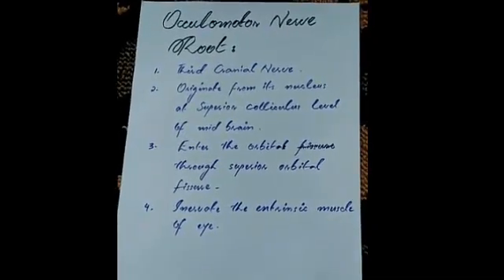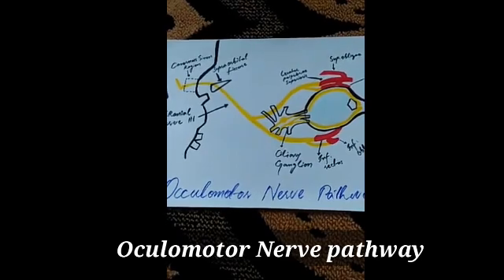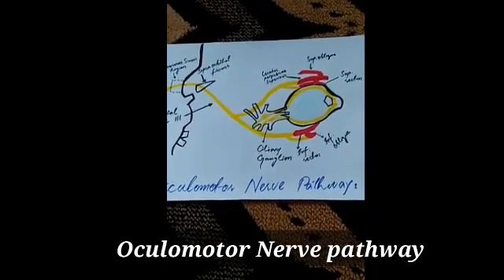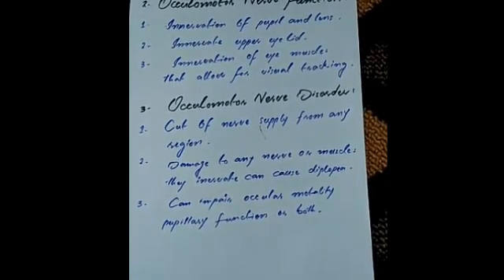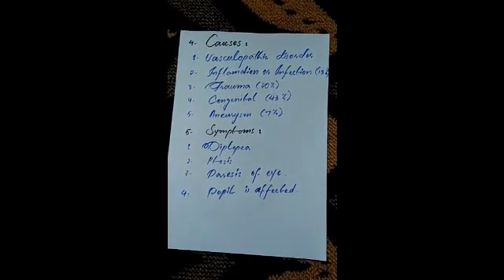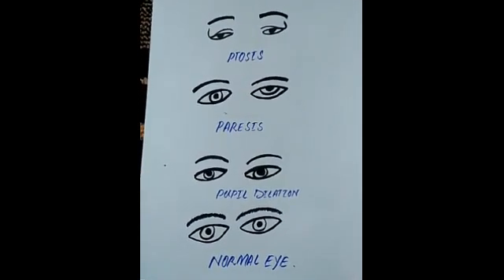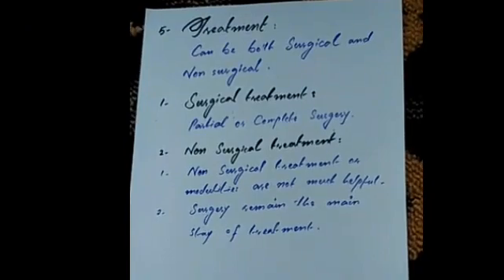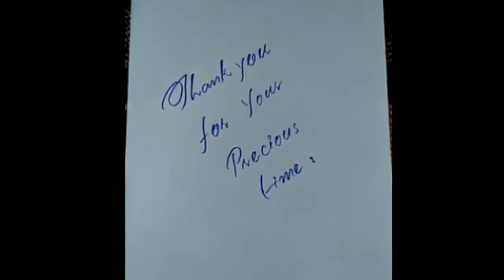Eye Health Care "OcularDDtalks", Anmol Shaikh, Oculomotor nerve dis order, Hidayat Medical Institute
In this video we will learn what is Oculomotor never disorder? How it effect human eye? What someone have to do after having this problem?